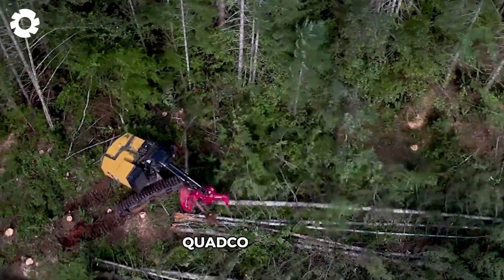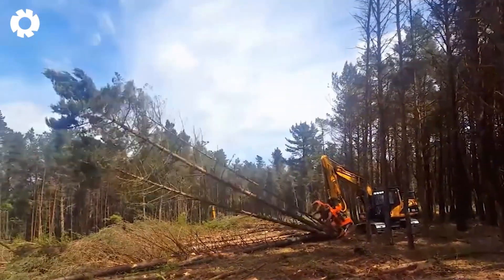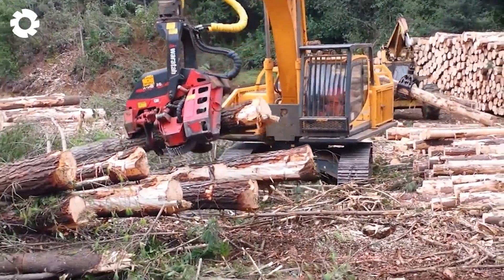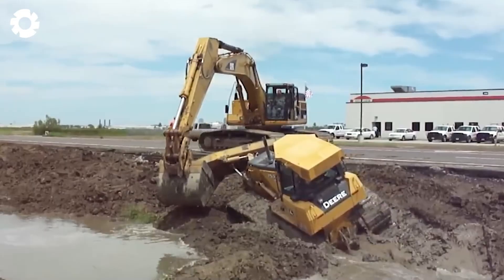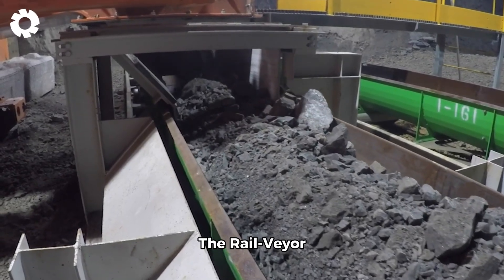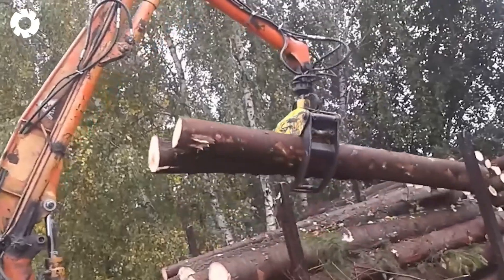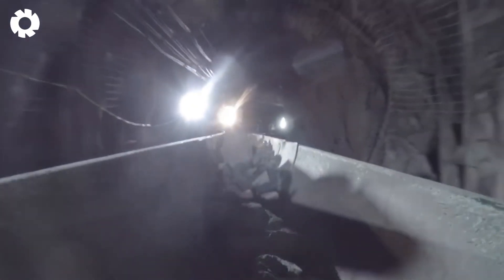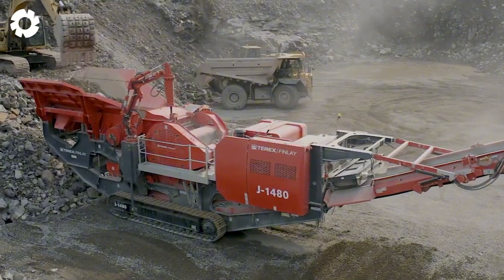Most Big Chainsaw Cutting Tree Machines | Agriculture Technology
The video "250 Extreme Dangerous Fastest Big Chainsaw Cutting Tree Machines | AgricultureTechnology" demonstrates the power and precision of modern AgricultureTechnology in forestry. With advanced AgricultureTechnology, these chainsaws are designed to handle large-scale tree cutting efficiently and safely. The speed and effectiveness of these machines highlight how AgricultureTechnology has revolutionized the logging industry, making it faster and more productive. Additionally, AgricultureTechnology ensures that these machines operate with minimal environmental impact, promoting sustainable forestry practices. As AgricultureTechnology continues to advance, we can expect even more innovative tools to improve both safety and efficiency in tree cutting operations.

00:00 agriculture technology
02:32 wood saw
05:40 wood clamps
09:15 chainsaw
03:08 wood truck